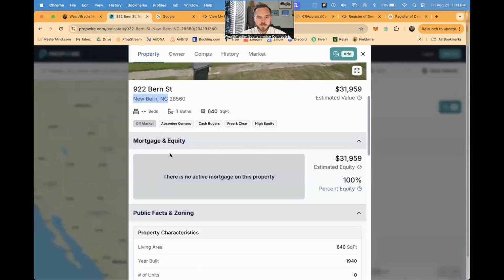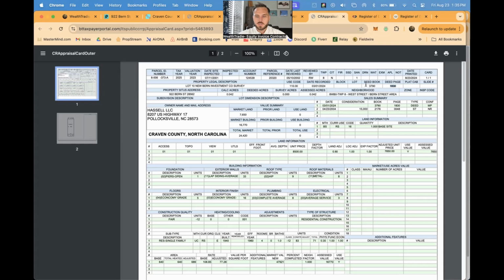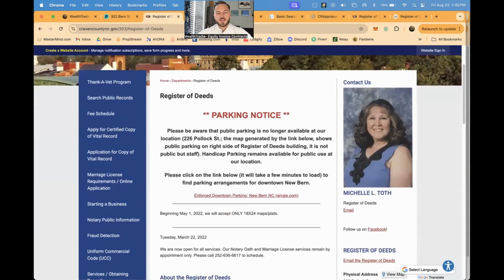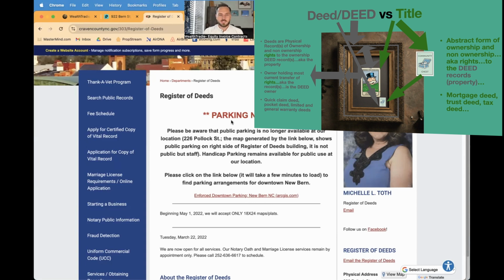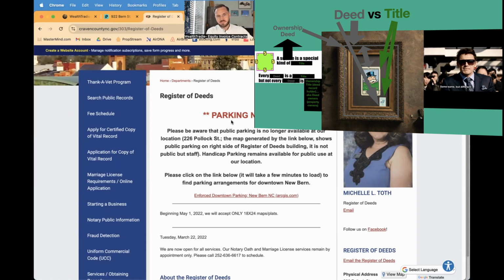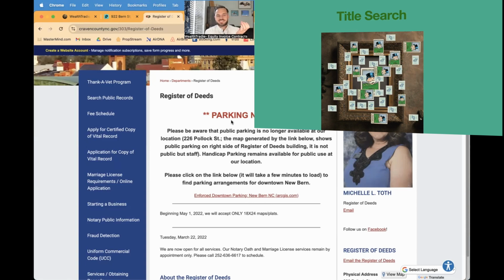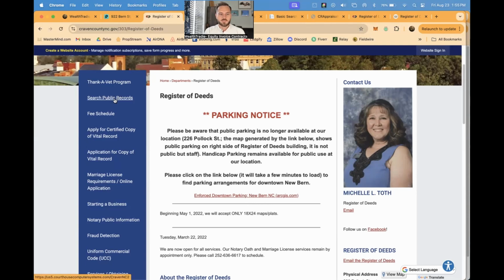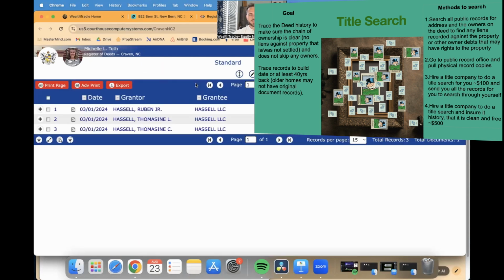Due Diligence in Real Estate: Don’t Trust Anyone — Verify Everything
📚 Before any Home Equity Invoice Agreement (HEIA) is filed, real due diligence is required.
Appraisers, agents, and title reps may be licensed — but their mistakes fall on YOU. This video shows you how to verify every detail yourself before ever signing or filing a HEIA.

✅ What You’ll Learn:

Why appraiser numbers are opinions — and often wrong

How to verify title, value, and deed chain accuracy

What a “property record card” is & why it matters

What deed types (like warranty, trust, mortgage) mean legally

The difference between title and deed — and why HEIA is filed as a trust deed

How to do free soft credit pulls for homeowner liability

This is one of the most critical parts of HEIA underwriting. You’re not just investing time — you're protecting your future payout.

🔐 Avoid bad deals. Learn how to do it right.